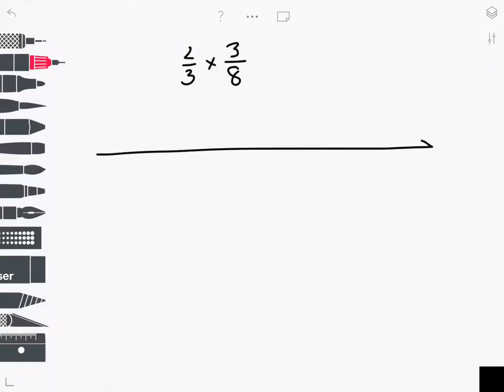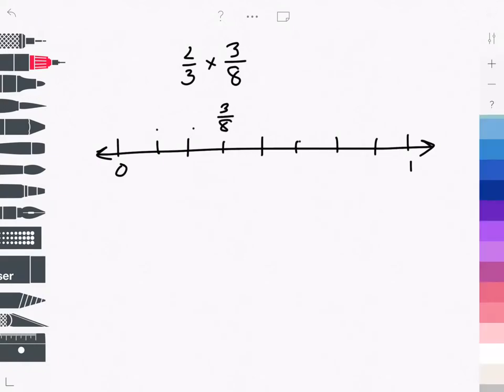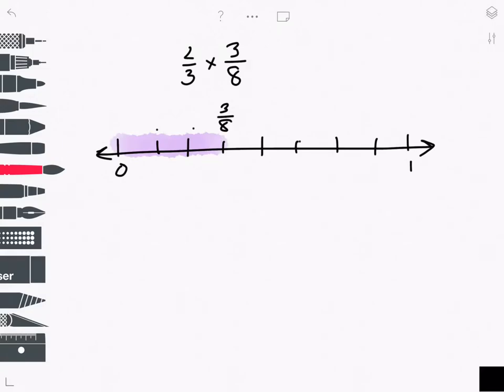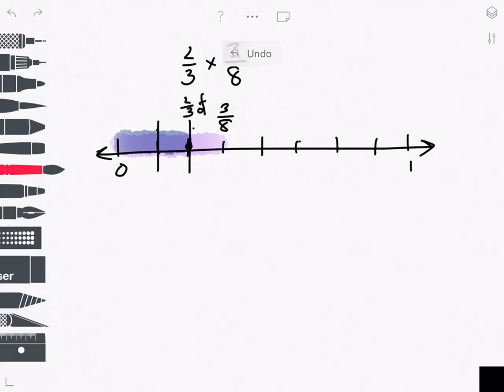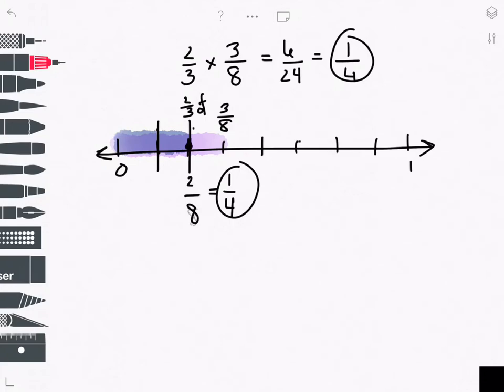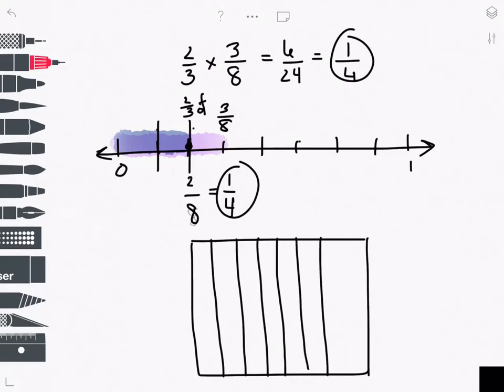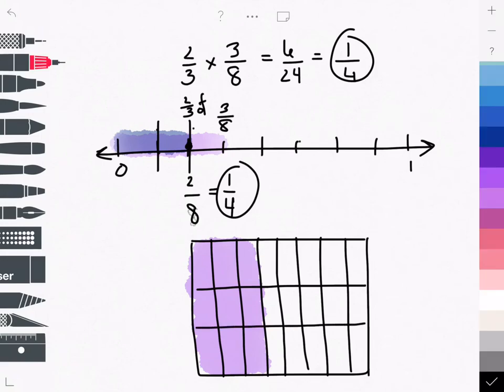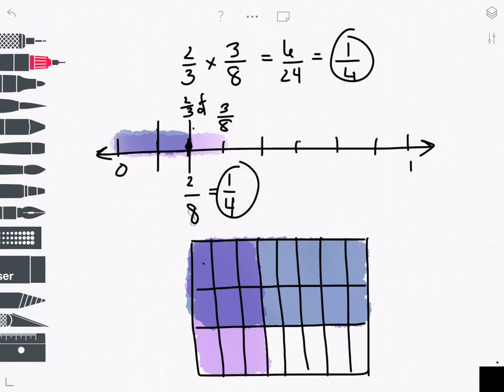Multiplication VR, Extra Practice 1